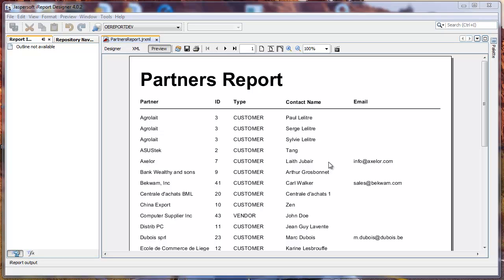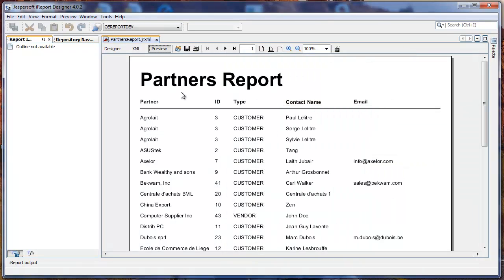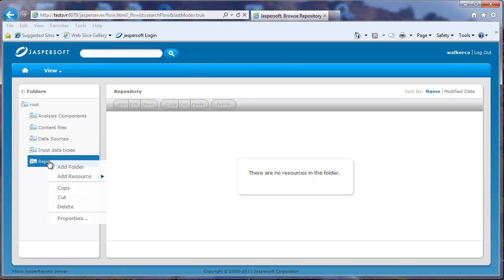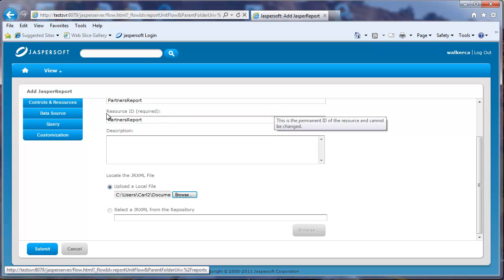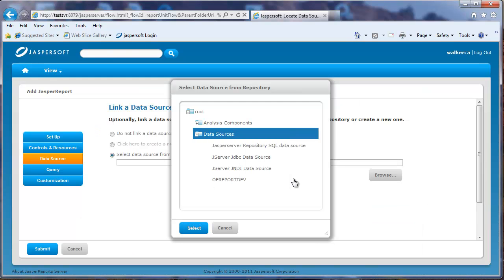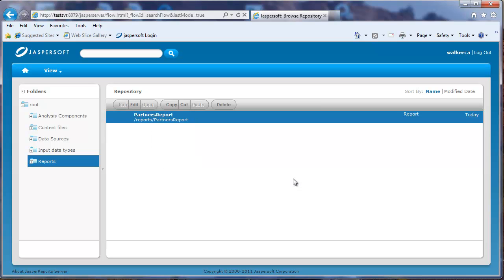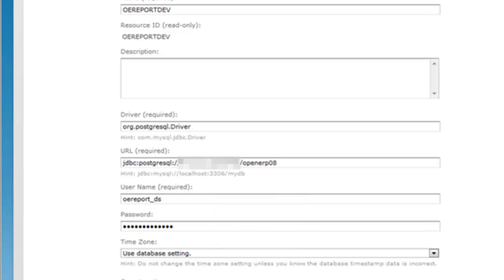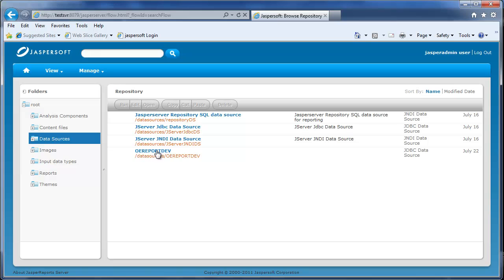Deploying a Report to JasperReports Server - Web Client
Create a report using Jaspersoft's iReport Designer and upload the report to a centralized JasperReports Server using the web interface